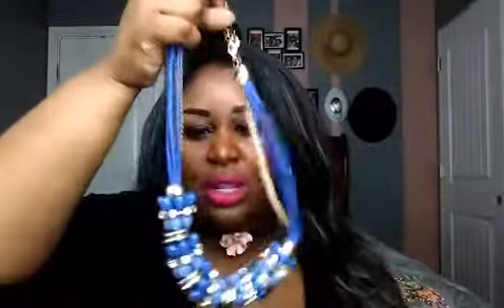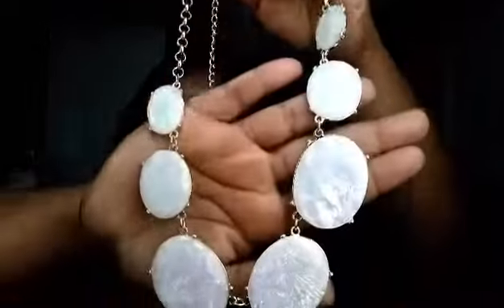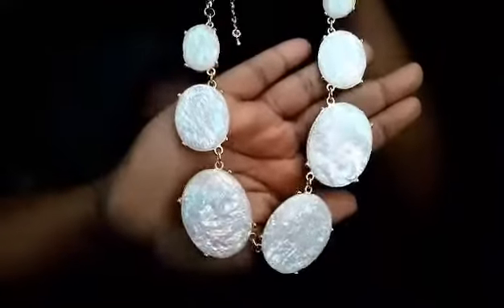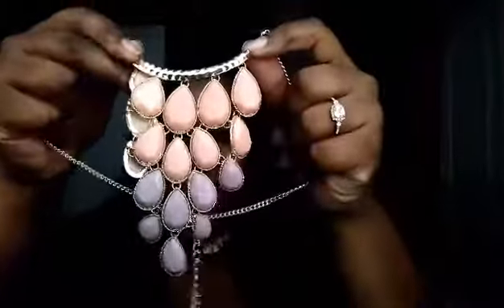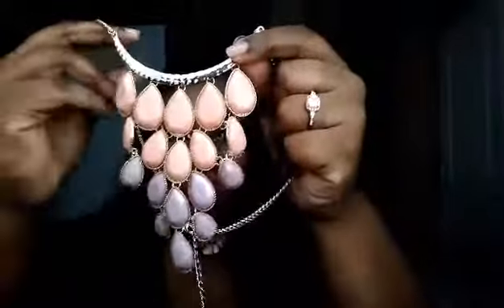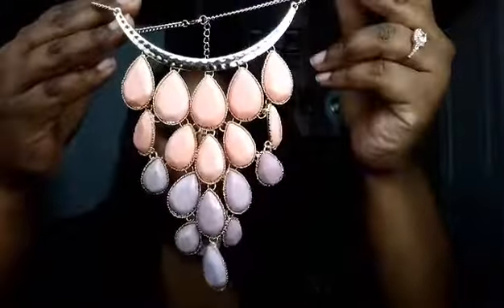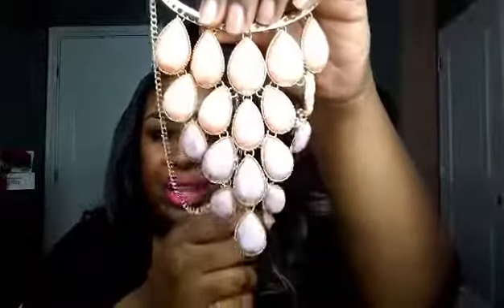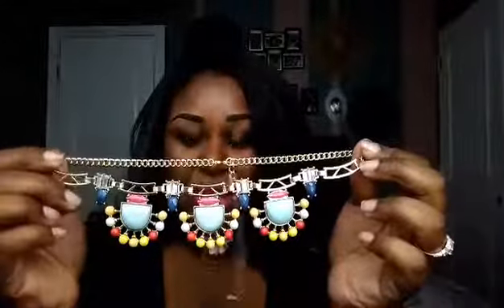$5 Necklace Haul | Cute Summer Jewelry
hey boos!!! hope you like this video ❤❤